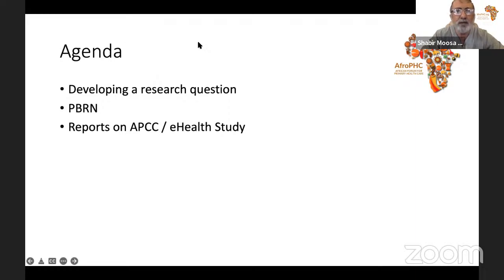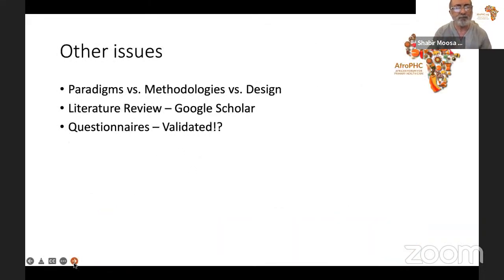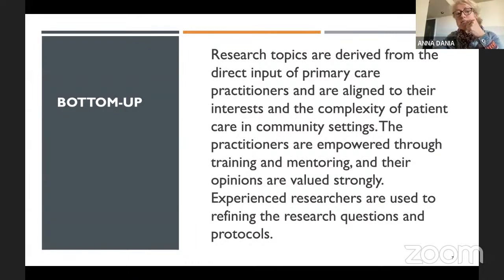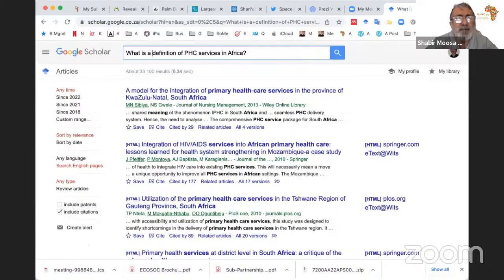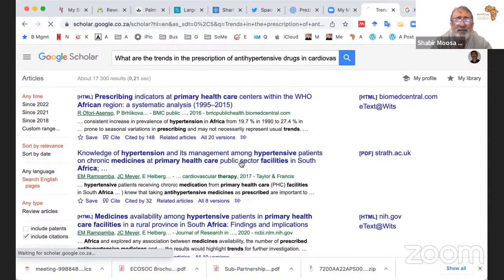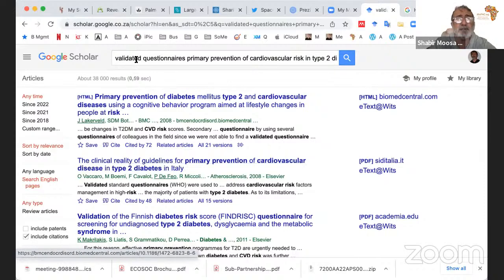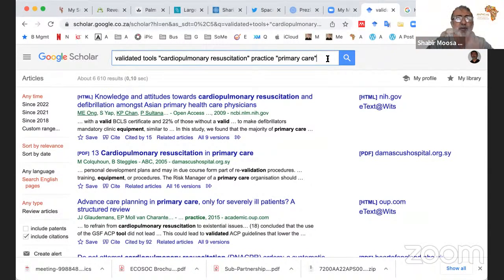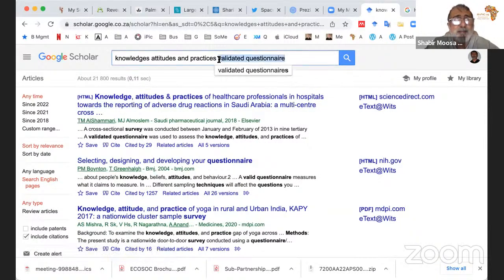AfroPHC Research Meeting 2022-05-05